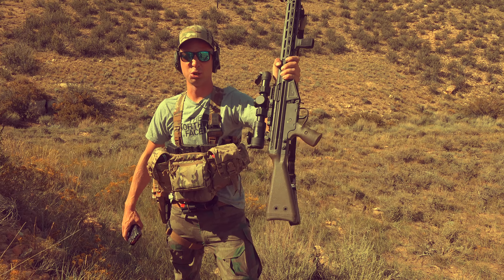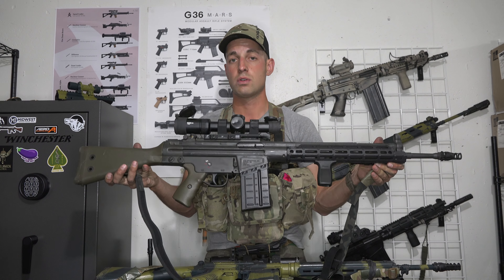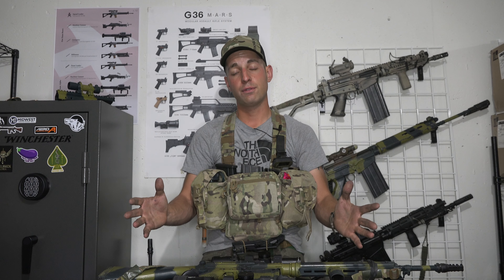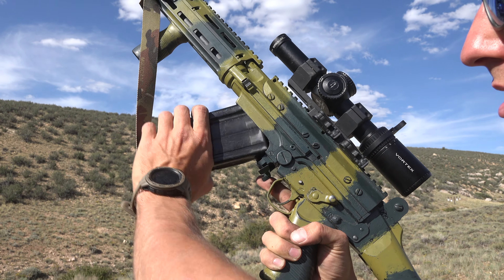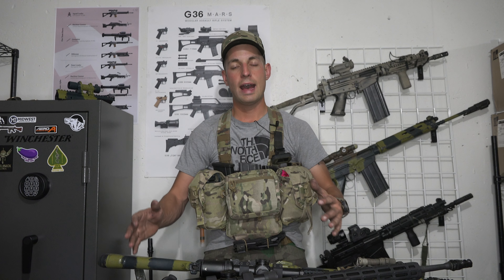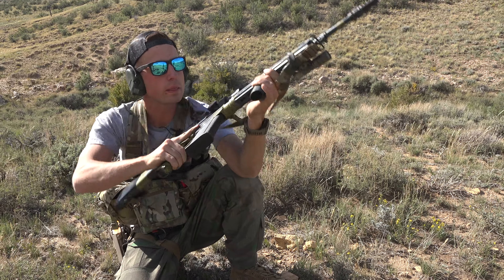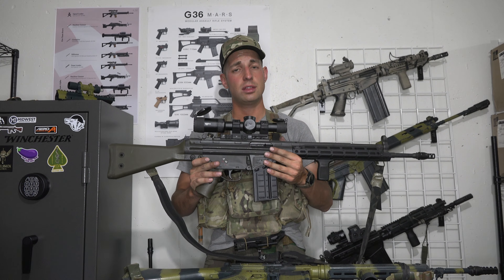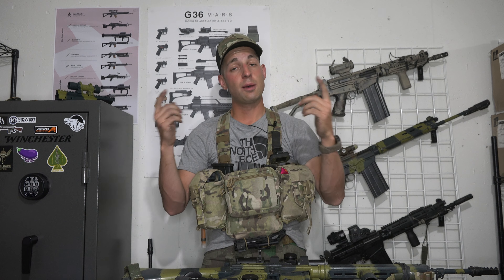PTR vs. DSA (G3 vs. FAL) - biased and not a buyer's guide??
Comparison video between the FAL and the G3 (US model: DSA Sa58 and PTR 91). Be aware this is not a buyer's guide. It's simply a comparison between these 2 rifles based on user-friendliness, reliability and aftermarket products.